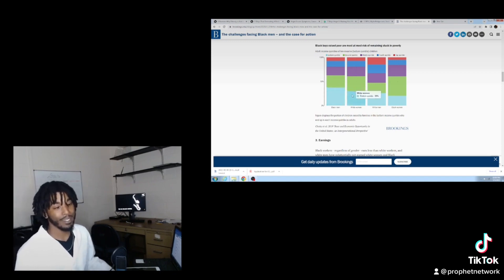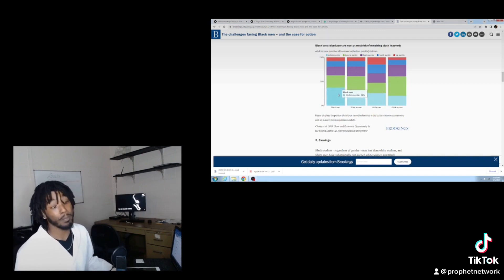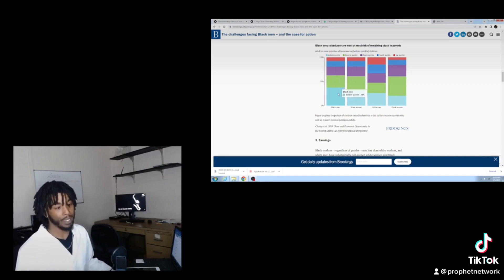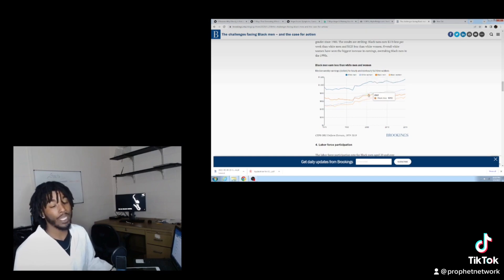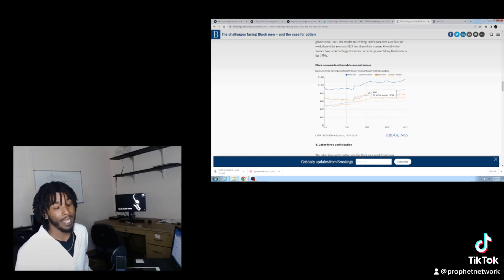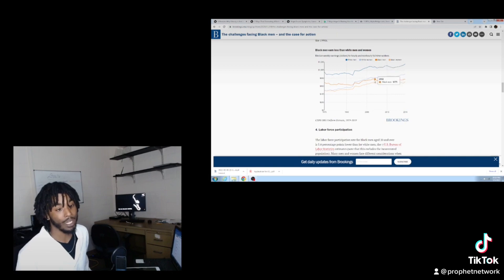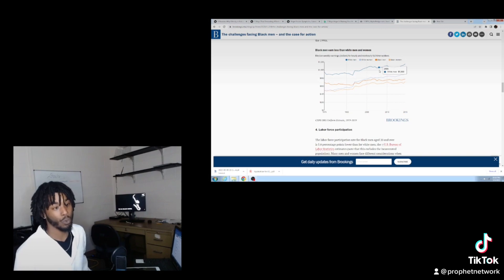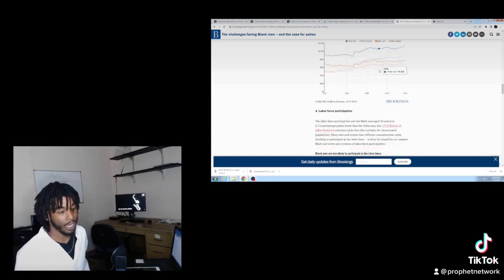Black men Statistics (prt2. )blackmen